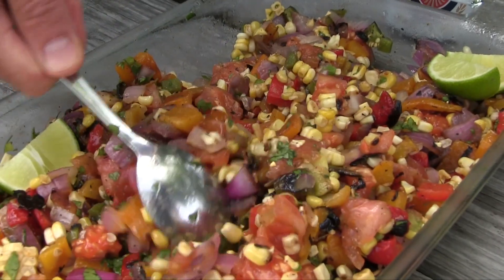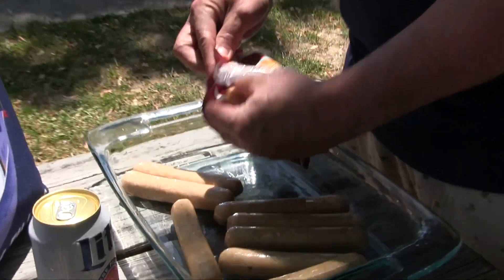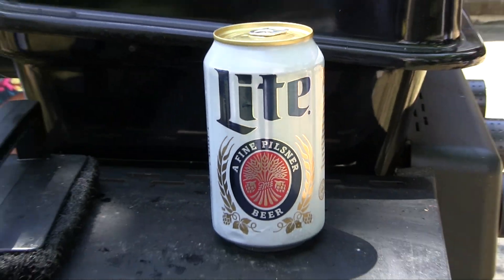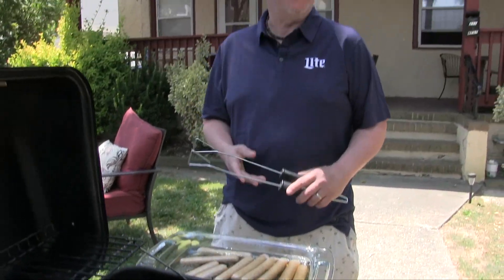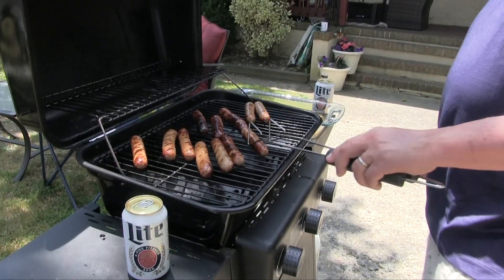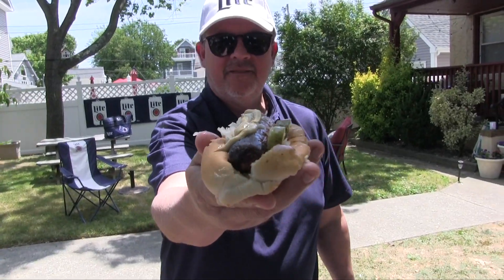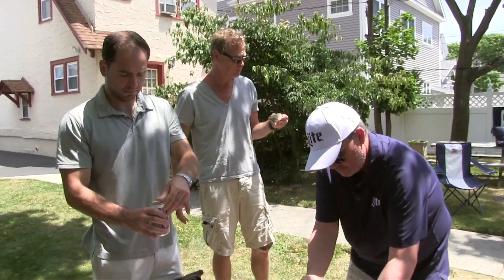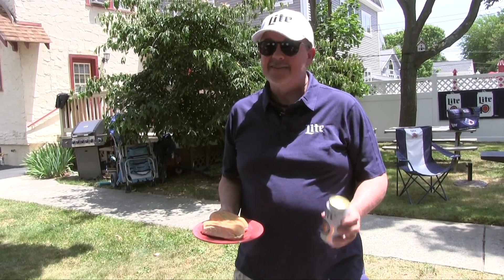Miller Lite Grillin' Time with Jimmy Steal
95.9 The Rat's Jimmy Steal makes some delicious Beer Brats for the Miller Lite Grillin' Time recipe series.